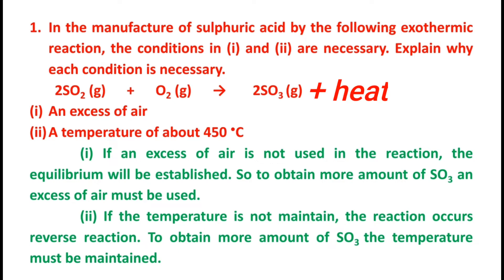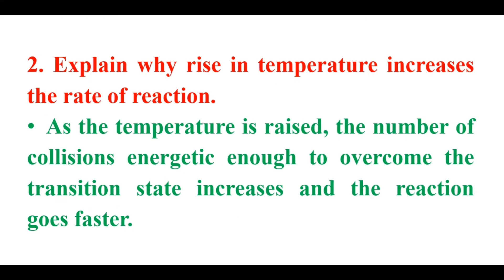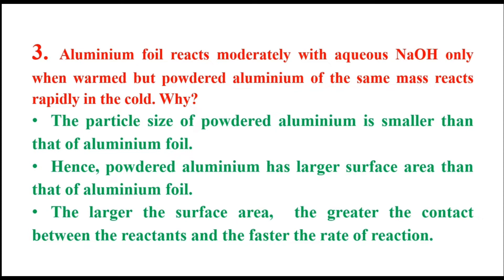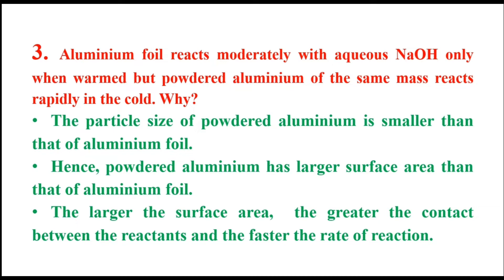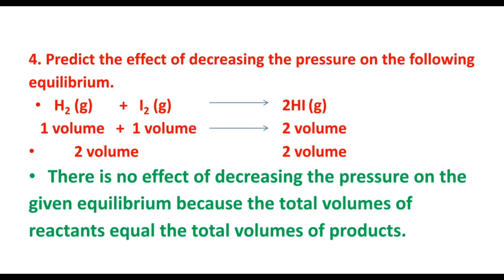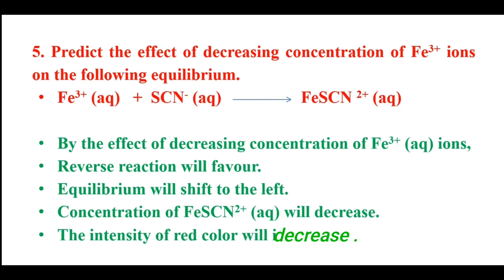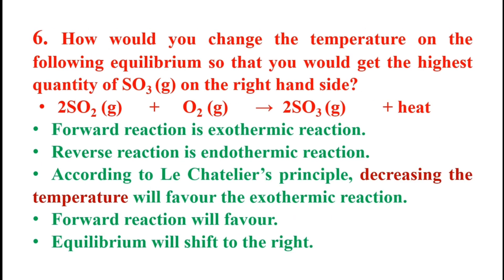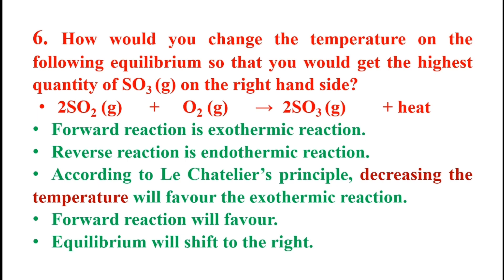Chemistry grade 11 old chapter 6 Selected Questions